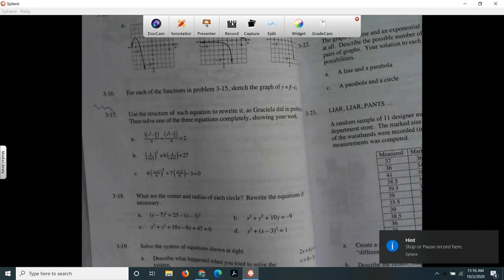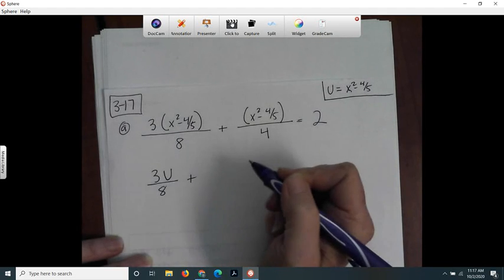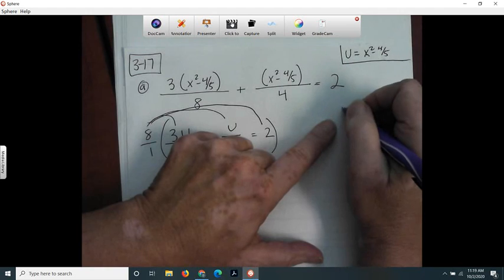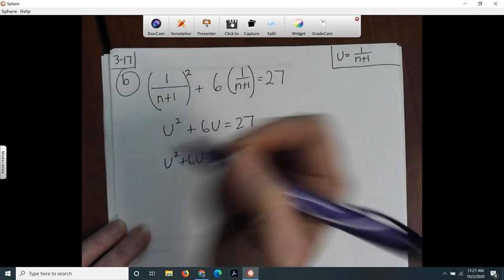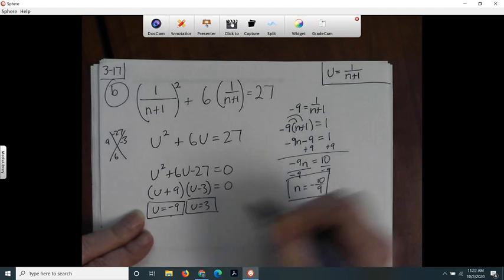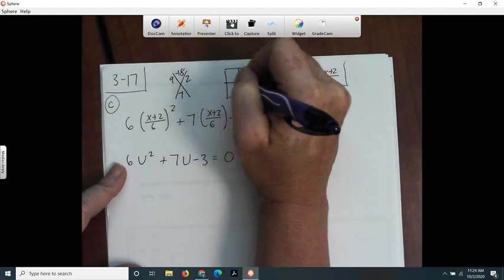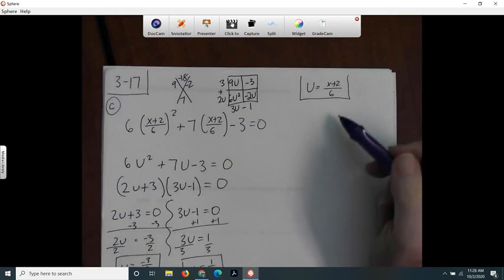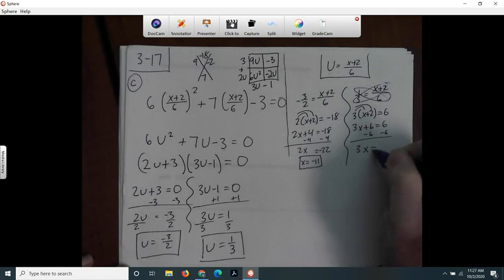Int 3 3-17